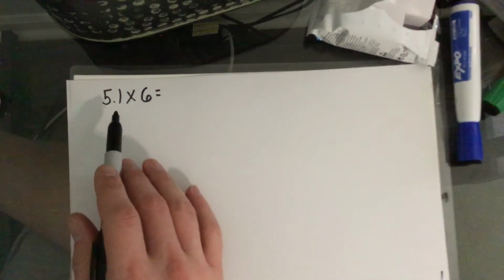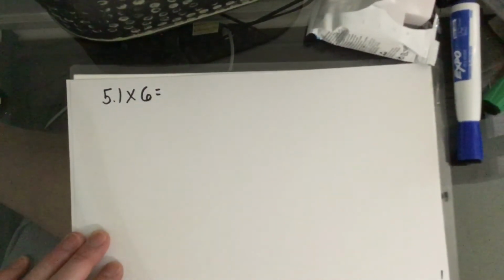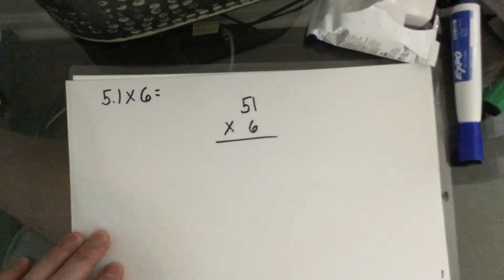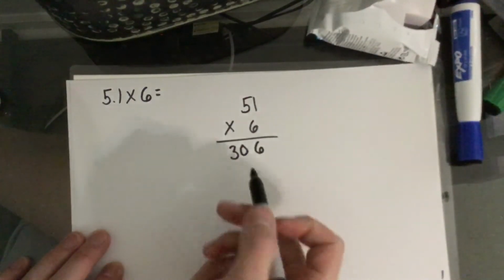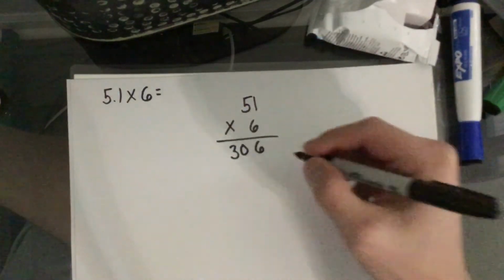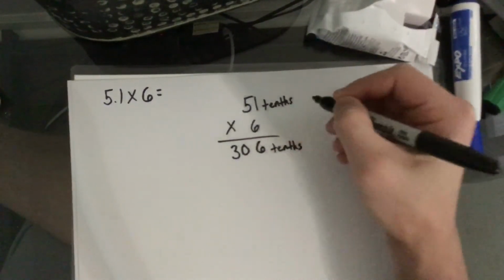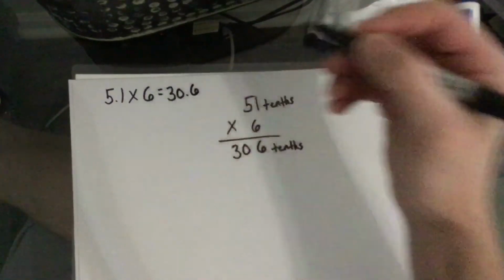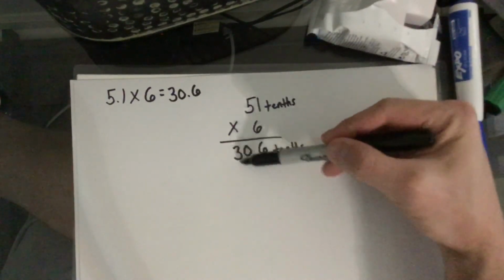Concept development 1.12.2